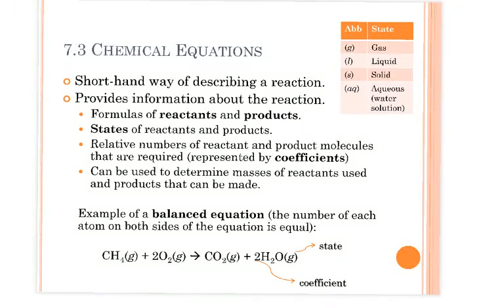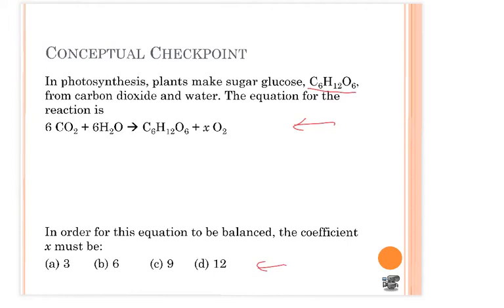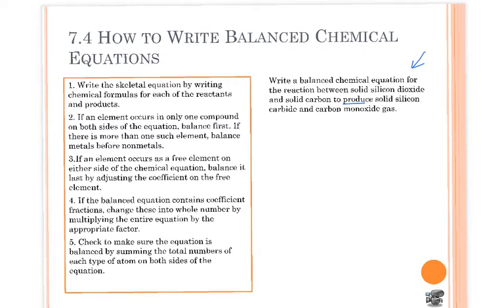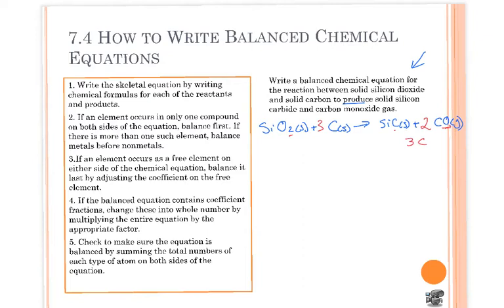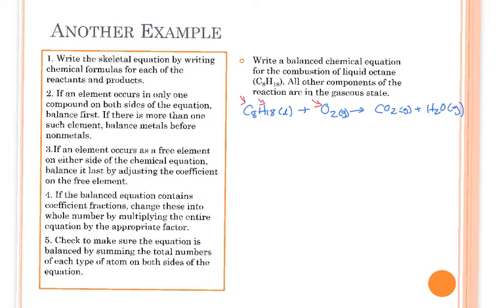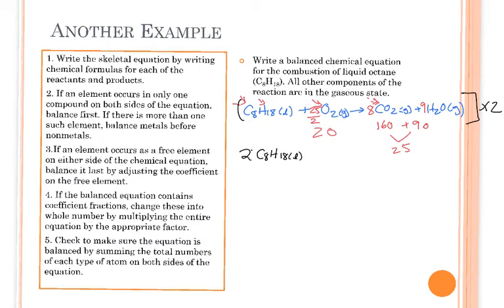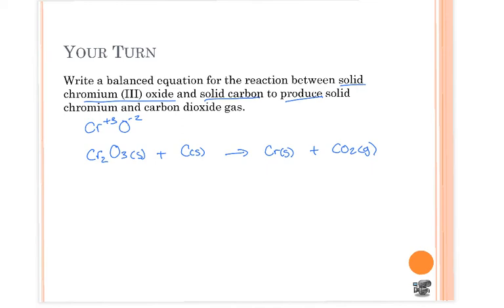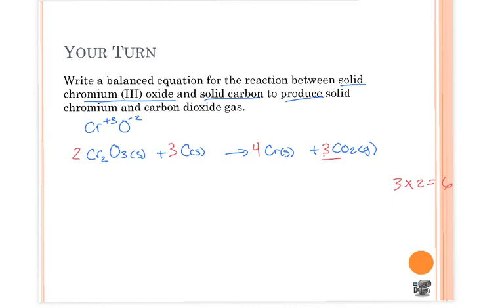Balancing Chemical Equations